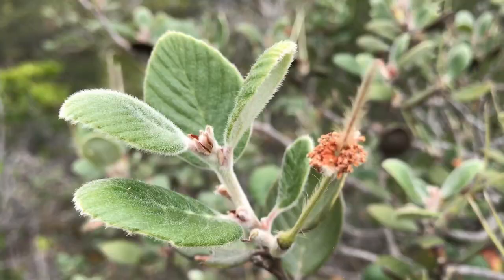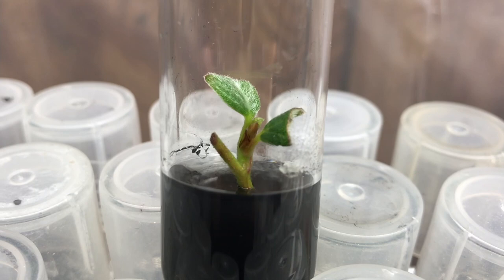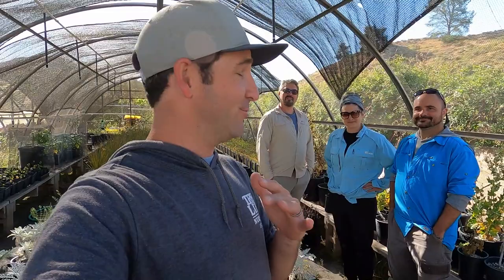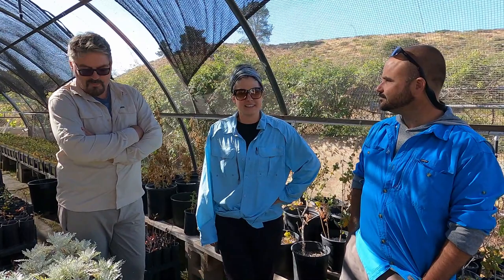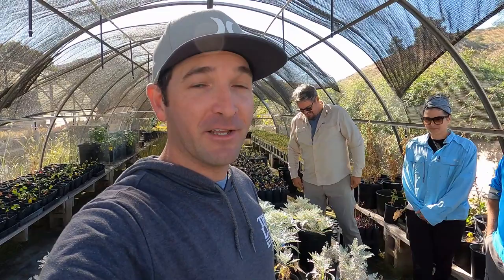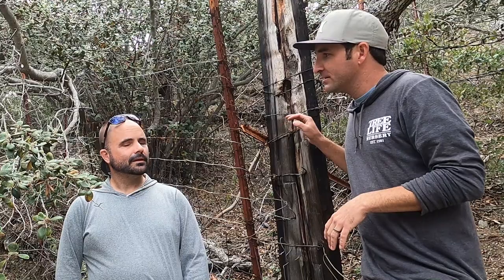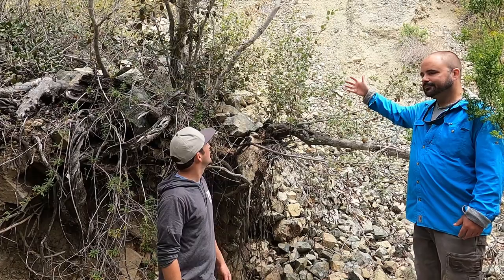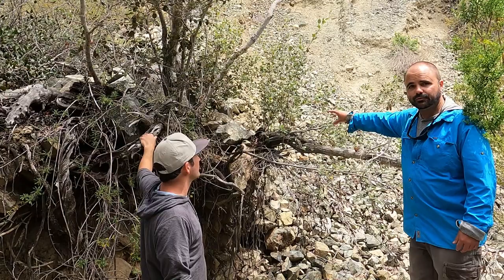Saving the RAREST tree in North America: Catalina Island Mountain Mahogany (Cercocarpus traskiae)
The Santa Catalina Island Mountain Mahogany (Cercocarpus traskiae) is an endangered species considered the rarest tree in North America. There are only 6 to 8 individuals remaining in existence and greatly endangered from becoming extinct! The ability to produce true seeds has been lost due to (hybrid) genetic swamping, and cuttings are virtually impossible. We are trying to save the tree by storing and producing new clones via plant tissue culture, also known as micropropagation, to overcome challenges of plant propagation. Thank you to the Plant Conservation Team at the Catalina Island Conservancy for being proactive in this effort and collaborating with Tree of Life Native Plant Nursery to help save this iconic Catalina Island species.